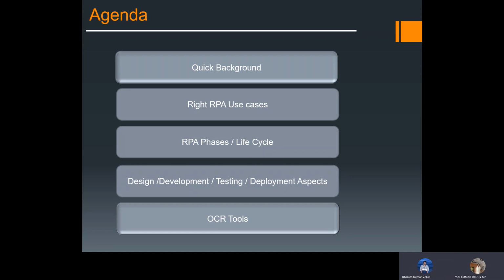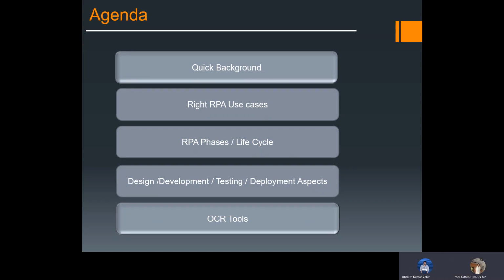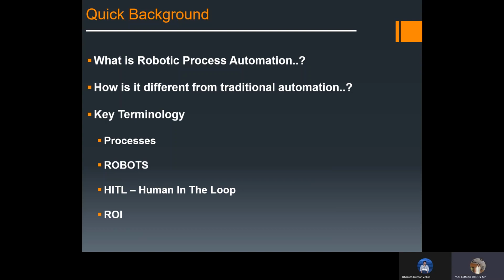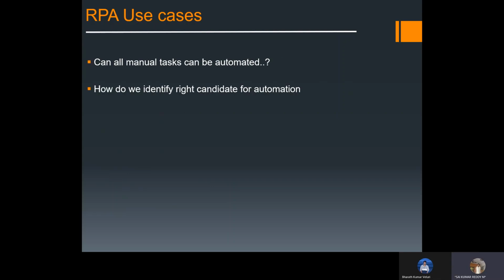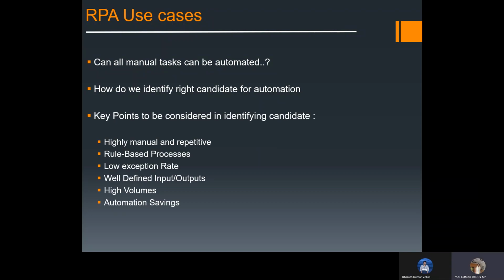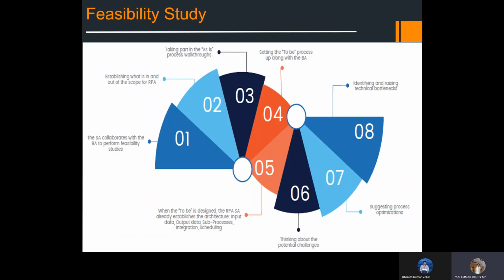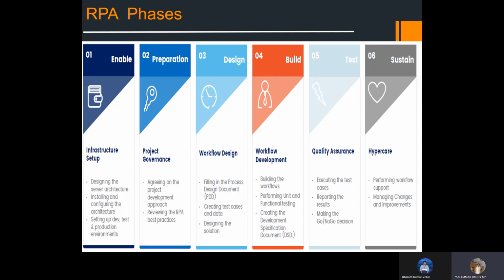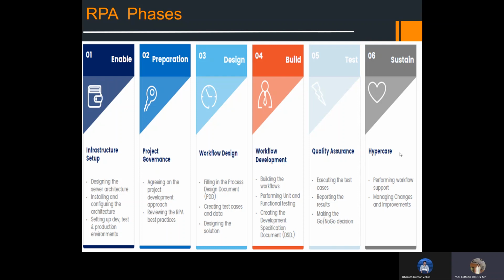What is RPA?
Discussion on What is Robotic Process Automation? and How to identify a Business process to automate?